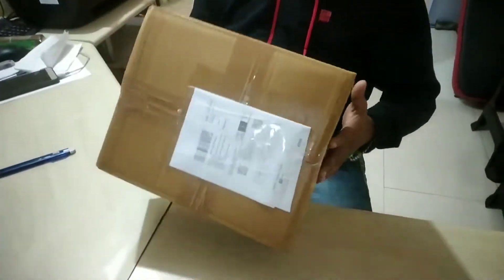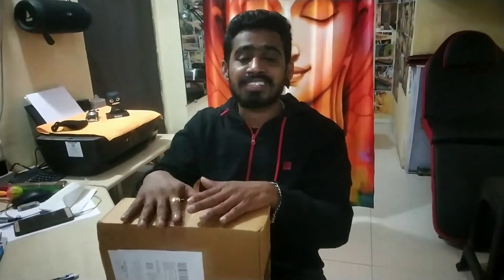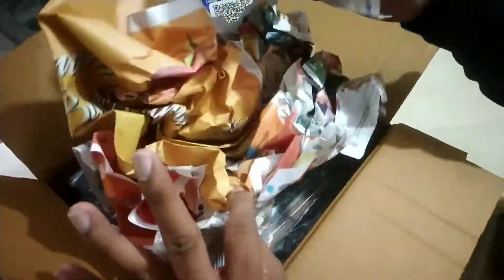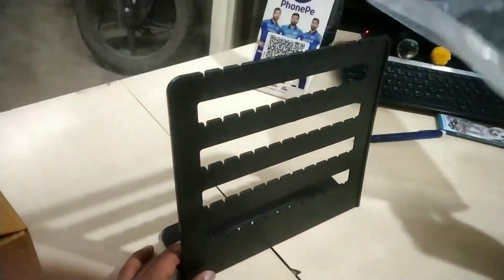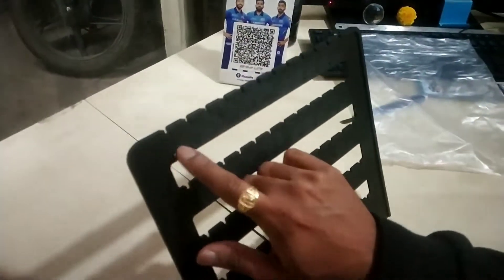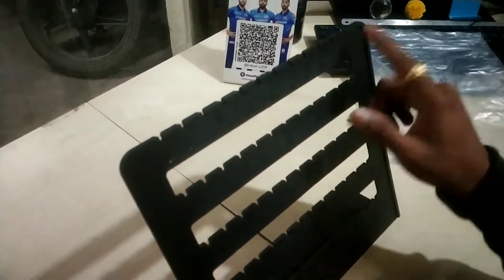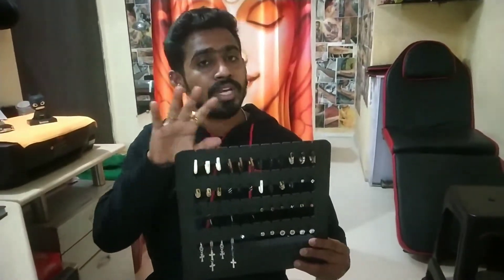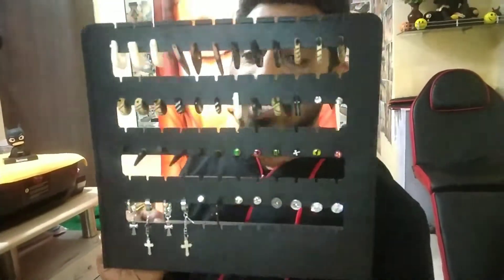Earrings 👂 stand unboxing and review in hindi !!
HELLOO GUYS TODAY I AM SHOWING YOU Earrings 👂 stand unboxing and review in hindi !!